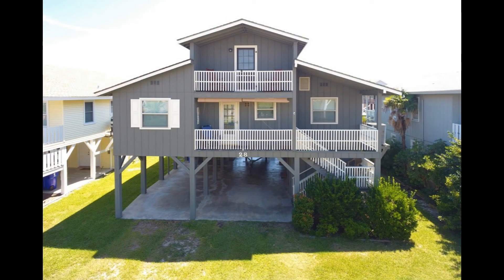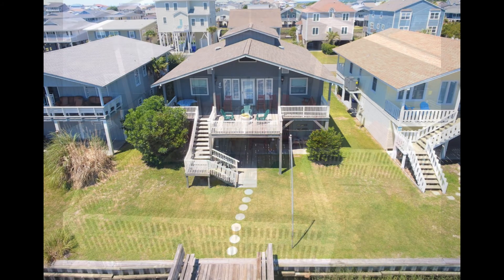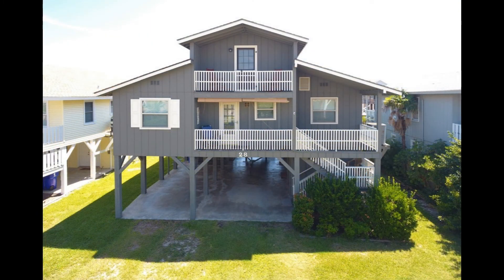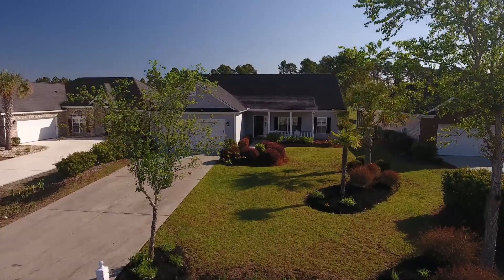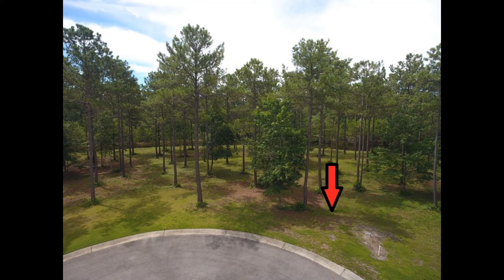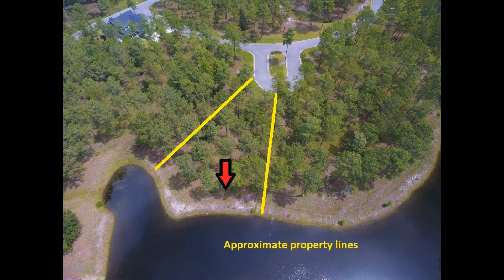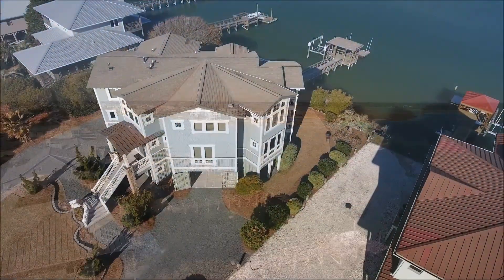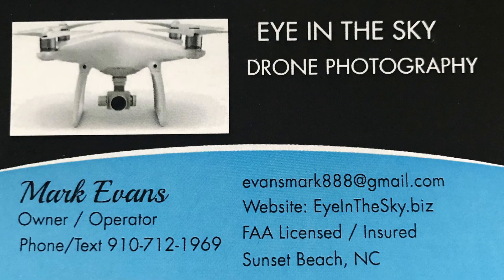REAL ESTATE DRONE PHOTOGRAPHY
This is a video that highlights the advantages of using drone photography for real estate sales.